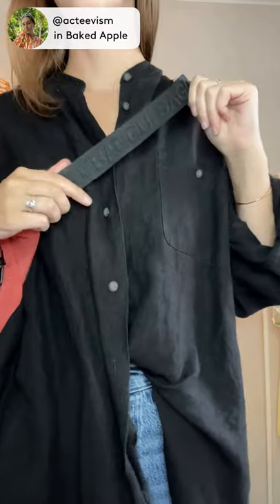BAGGU Fanny Pack Try-On Review | The Lobby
A hands-free bag to wear across the body, over the shoulder or around the waist. Adjustable tonal logo strap with buckle closure. Durable, heavyweight nylon exterior with ripstop lining for easy cleaning.